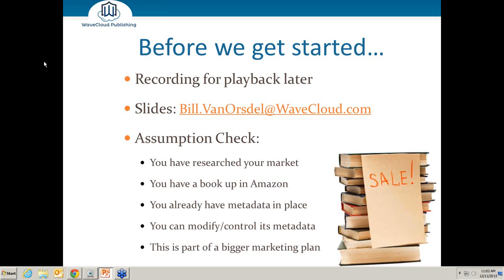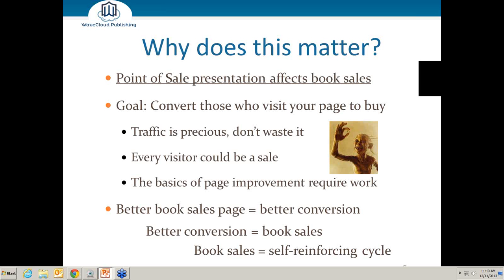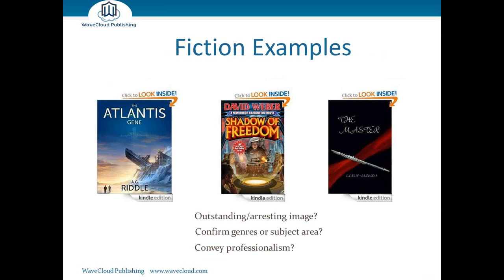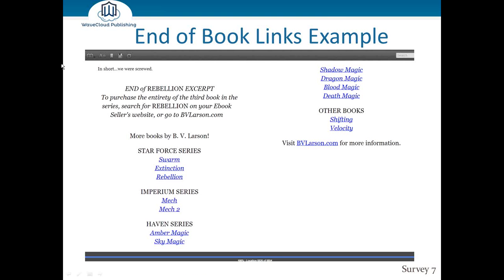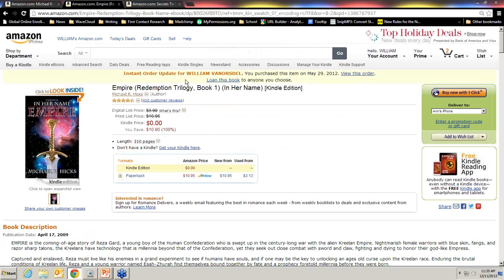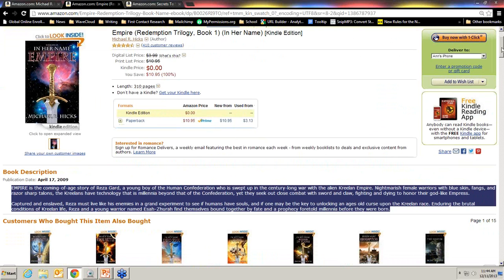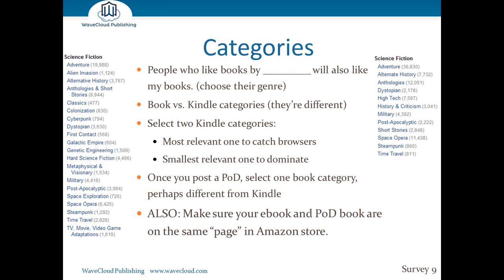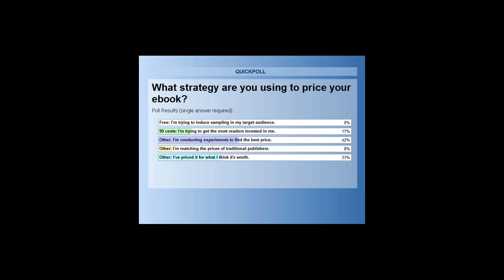Discovery and Sales Optimization for your Amazon.com Book Page - WaveCloud Self-Publishing Webinar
If you are a self-publishing author selling books today, most of your sales will probably come from Amazon™. Unfortunately, most authors don't know how to most effectively position their book on Amazon and therefore, their book presentation remains uncompetitive and produces low sales.

Amazon has the potential to even the playing field for self-publishing authors. To capitalize on this opportunity, you need to polish your book page just like a traditional publisher would. Publishing houses have learned how to optimize presentation for maximum sales and WaveCloud will give you the knowledge to do this in our upcoming webinar.

Critical components of your book sales page on Amazon will be discussed, such as:

    Having a professional book cover, and what makes it look good
    Creating a compelling logline/hook for your book description
    The importance of reviews as proof that your book is worth buying